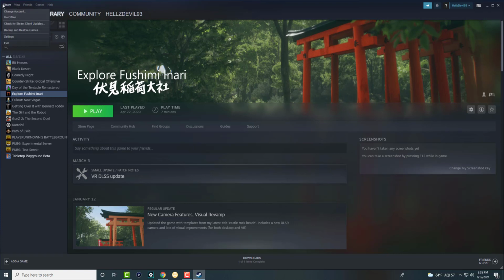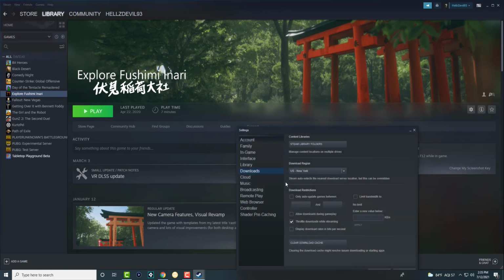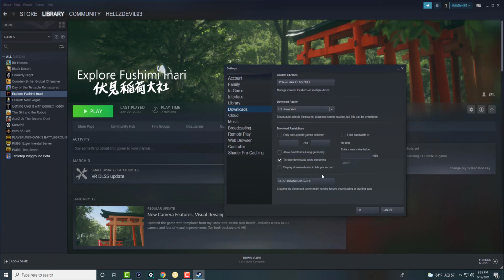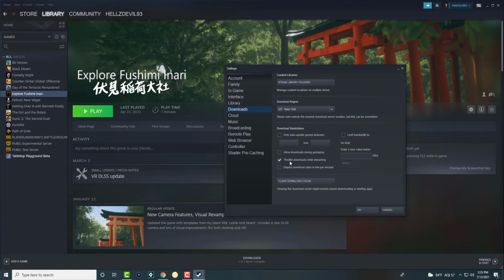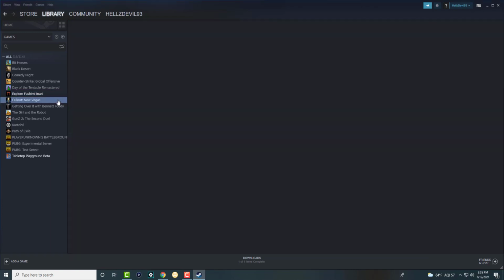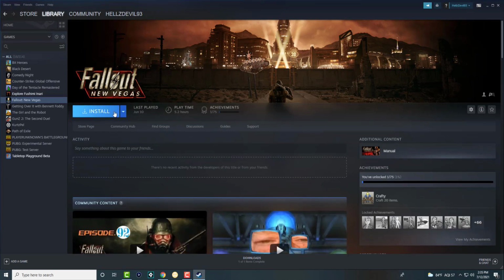How to Fix Steam Games Not Being Detected | No Extra Hard Drive Space Needed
In This Video, I Will Show You How to Fix Steam Games Not Being Detected | No Extra Hard Drive Space Needed